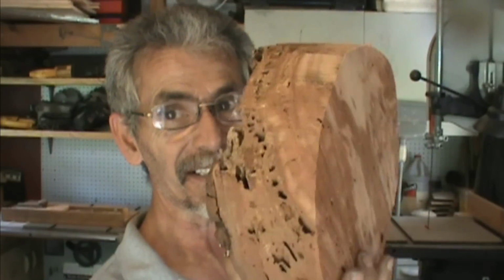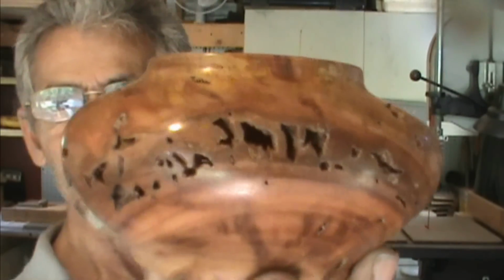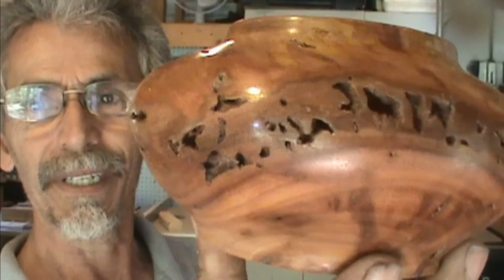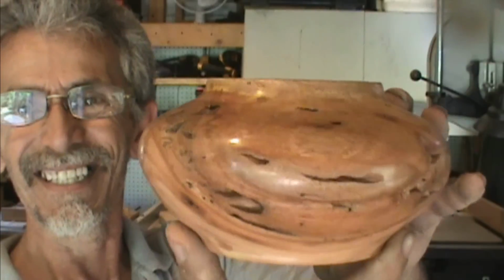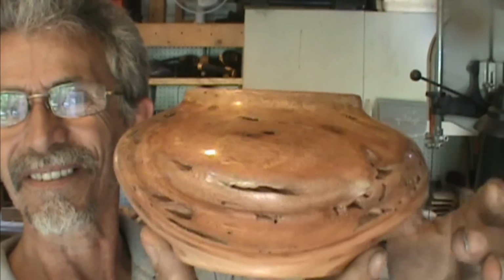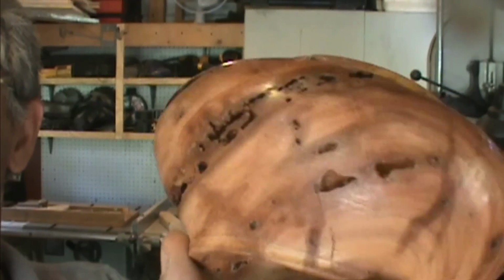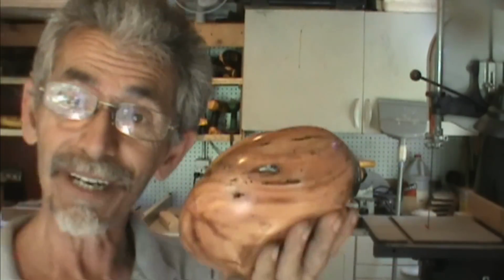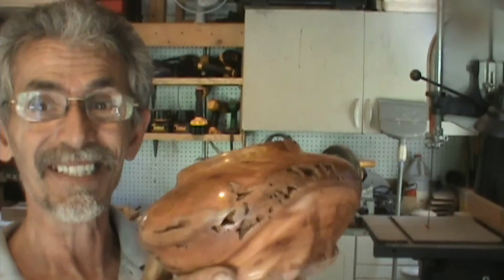Wormy Eucalyptus Vessel by Al Furtado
Wormy Eucalyptus Vessel After picking up some Eucalyptus wood and selecting mostly wormy stuff I was worried I had made a mistake and should have brought more solid rather than wormy. Now I am glad I chose the wormy